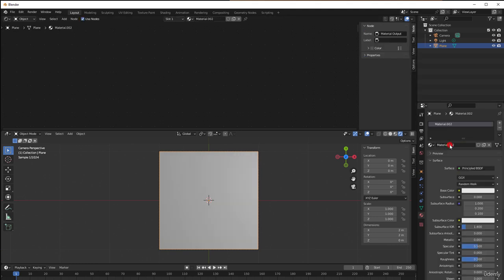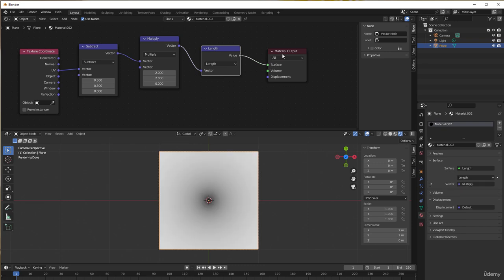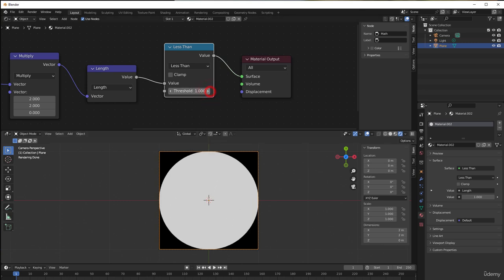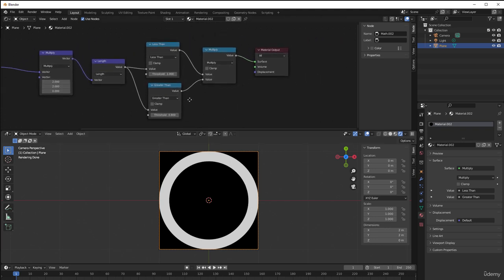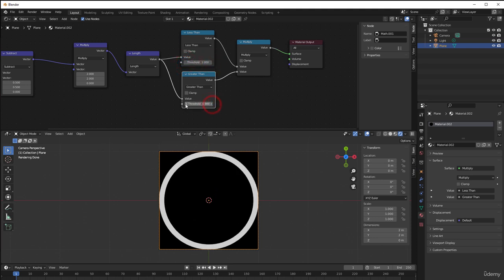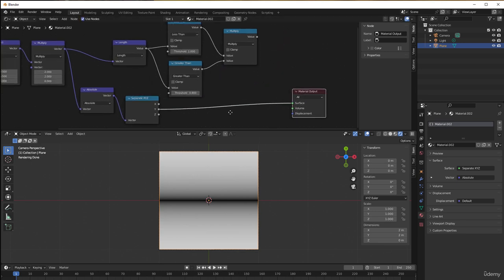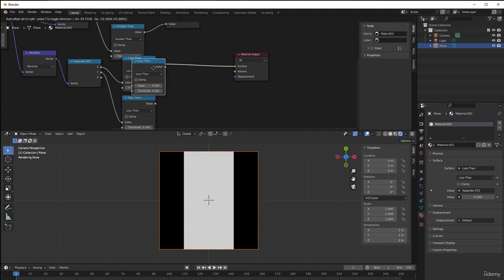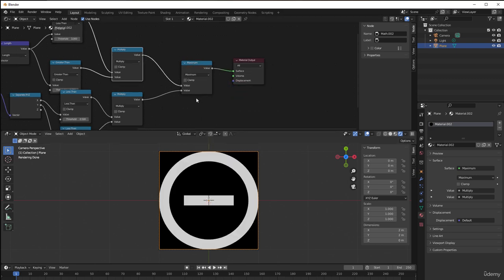11 Repetition of the base